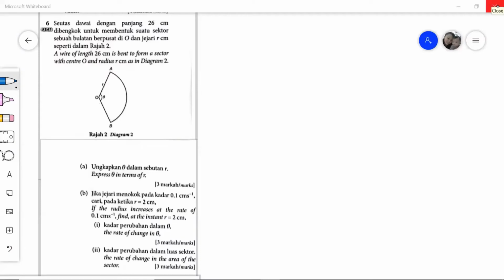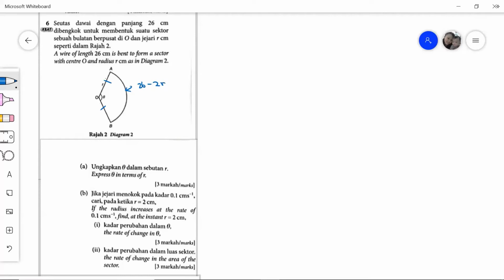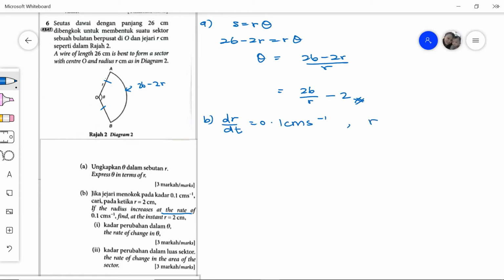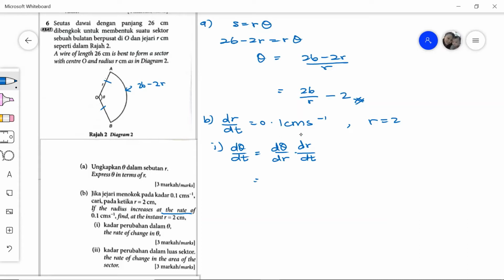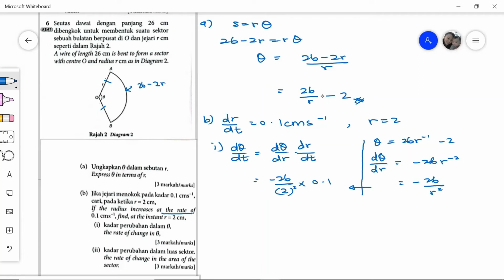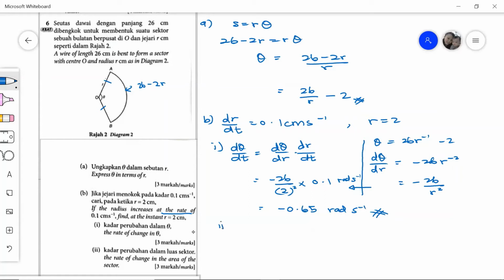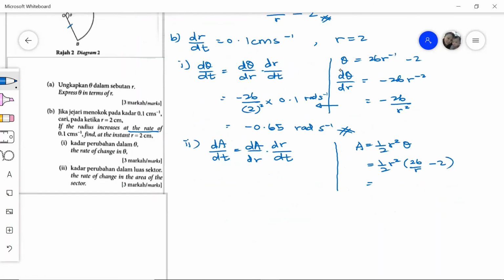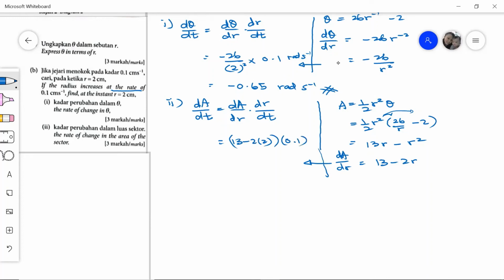Praktis Intensif 2 Praktis Sumatif K2 Q6